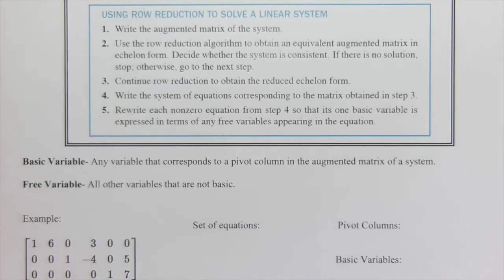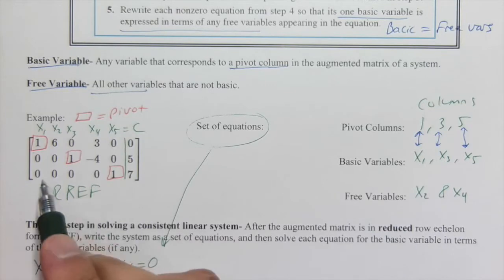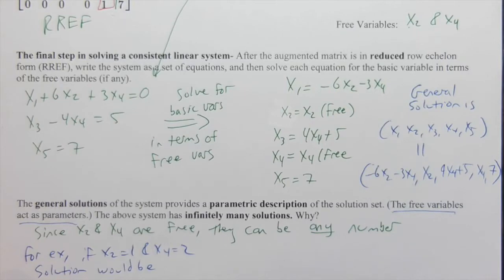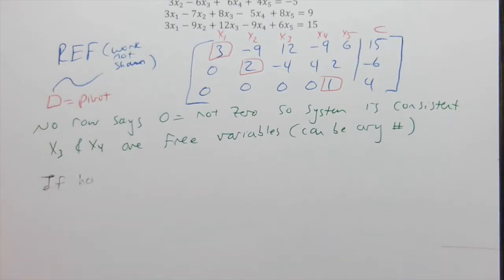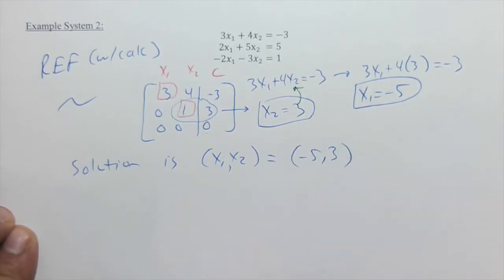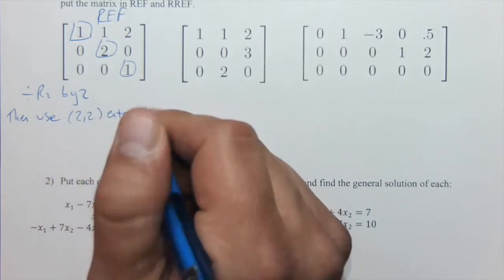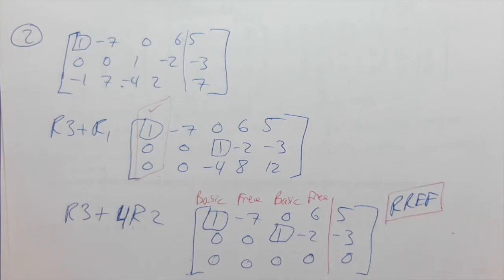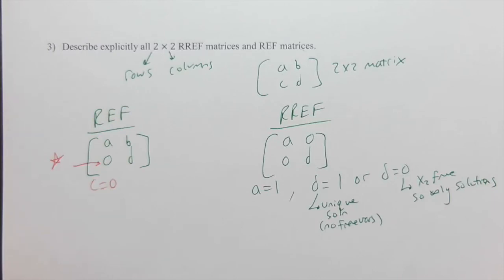1.2 part B- Solutions to Linear Systems